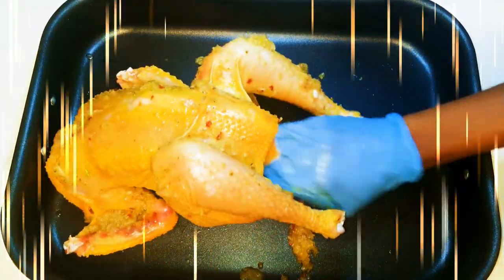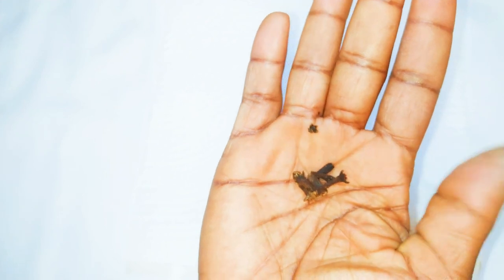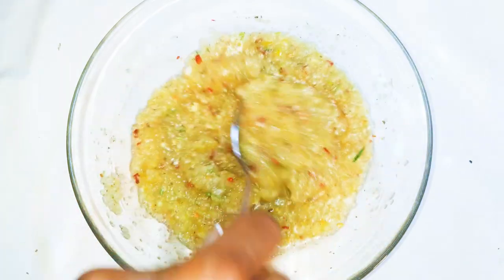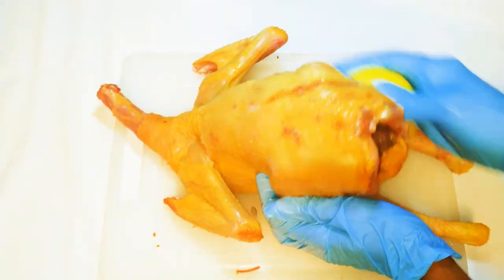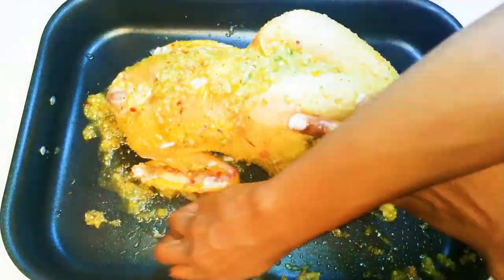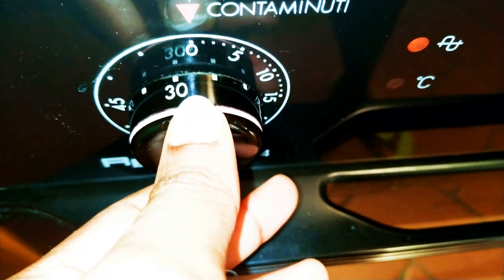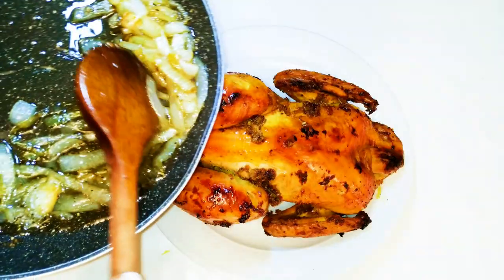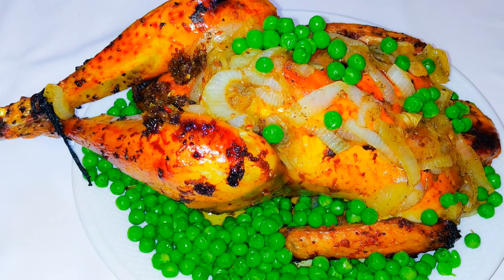THIS SPICY OVEN ROASTED/GRILLED CHICKEN IS A VVIP, SHOW HIM SOME RESPECT.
hey guys things again for the 10000 subscribers. so the much awaited roasted chicken video is here, I hope you do enjoy this and I hope you do give this a try.